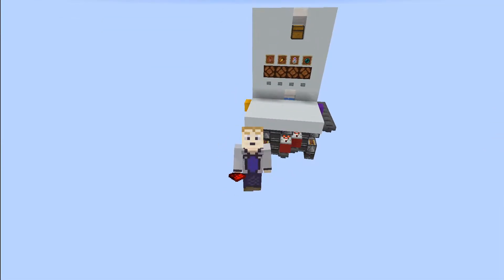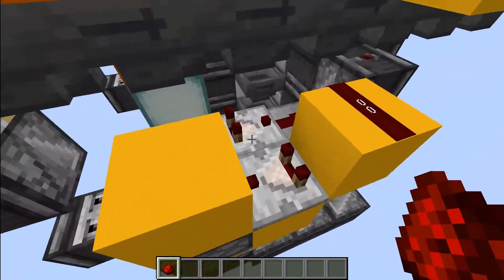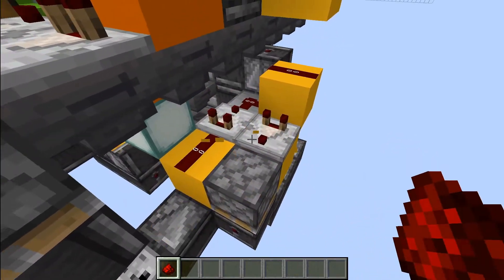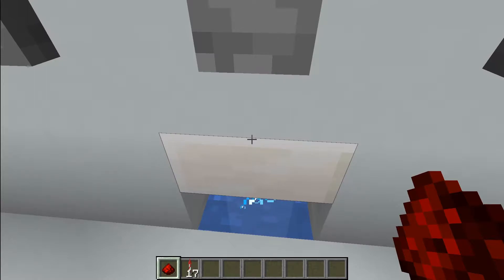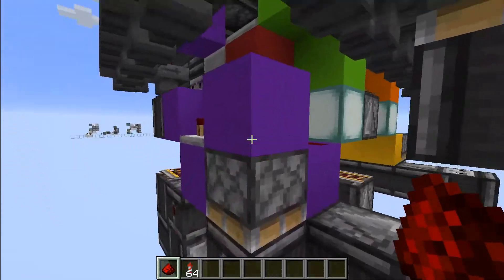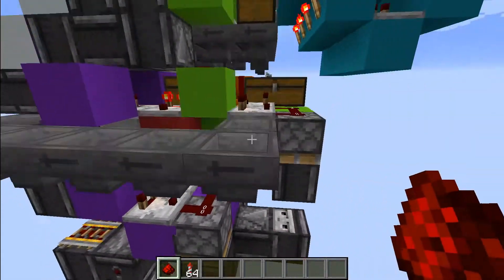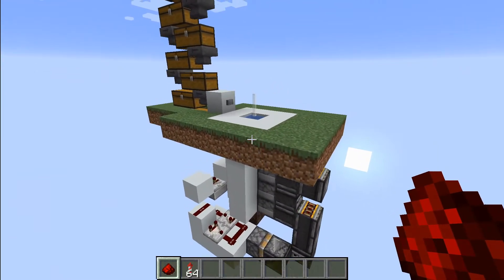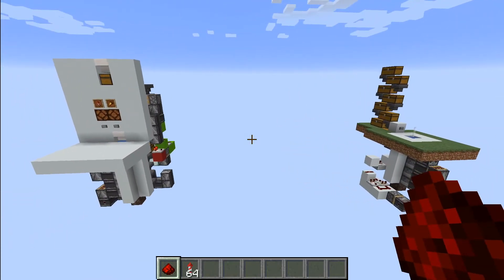Tutorial Update - 1.16 Fix for Survival Item Dispenser